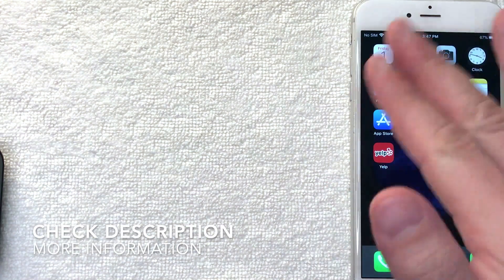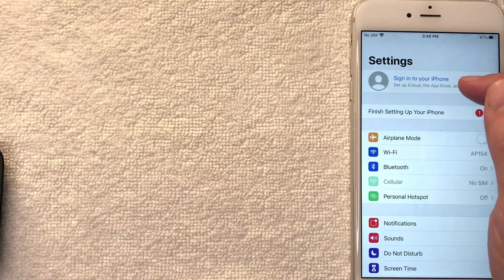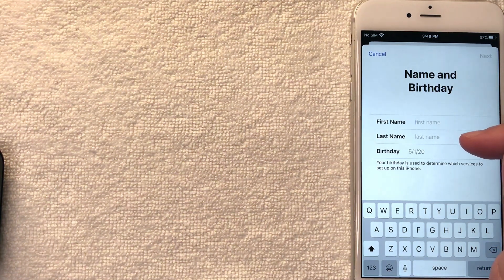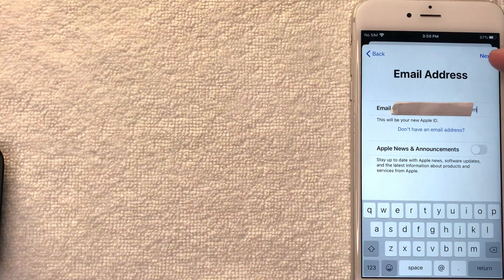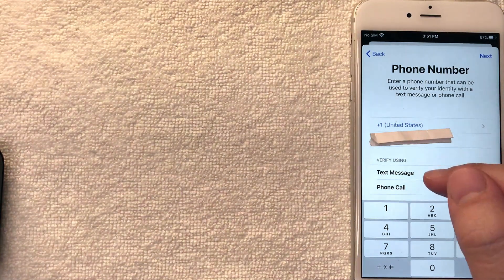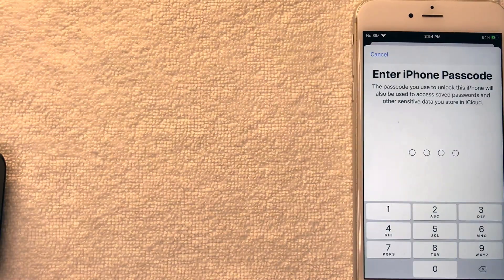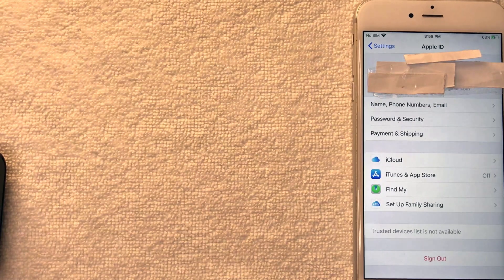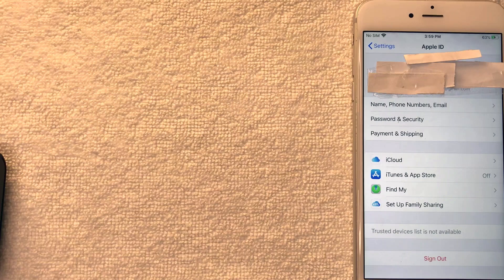✅ How To Make New Free iTunes Apple ID - Without Credit Card 🔴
Apple ID is an authentication method used by Apple for iPhone, iPad, Mac and other Apple devices. Apple IDs contain user personal information and settings. When an Apple ID is used to log into an Apple device, the device will automatically use the settings associated with the Apple ID.